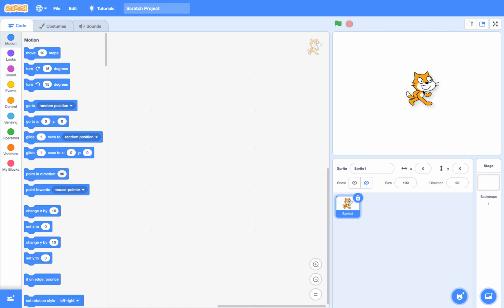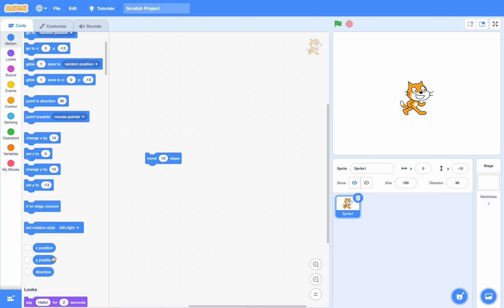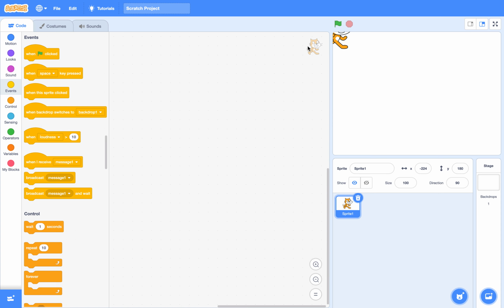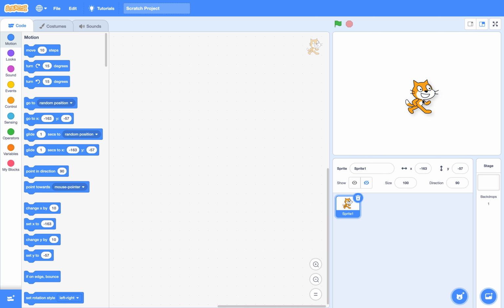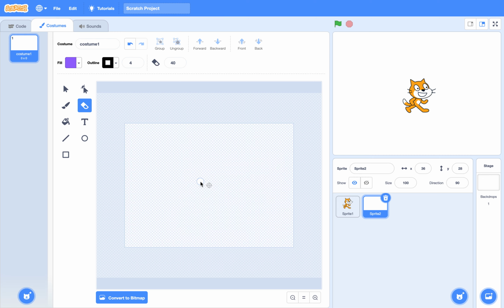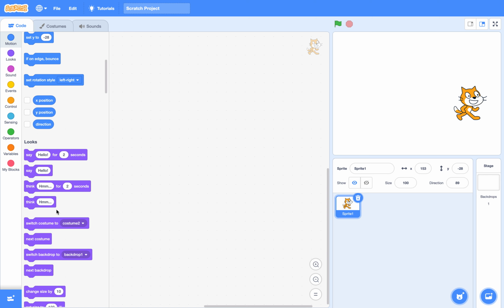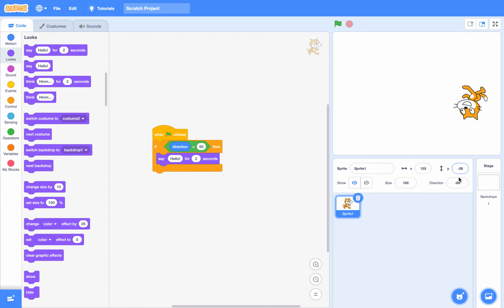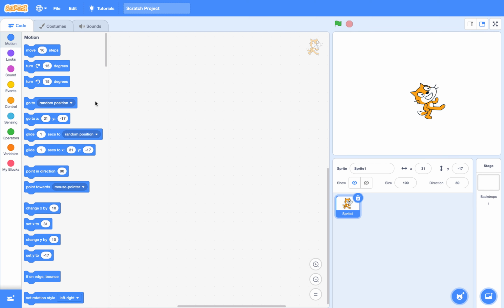Scratch tutorial Ep 2 -Motions-